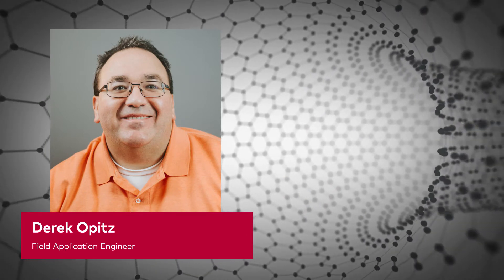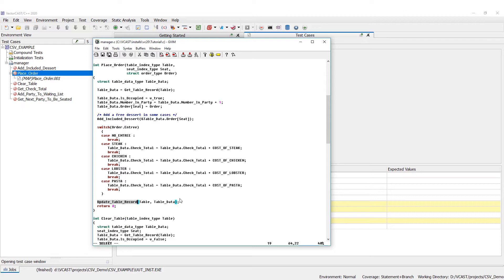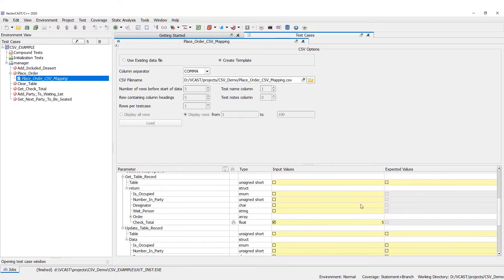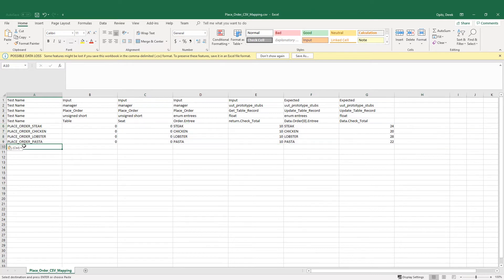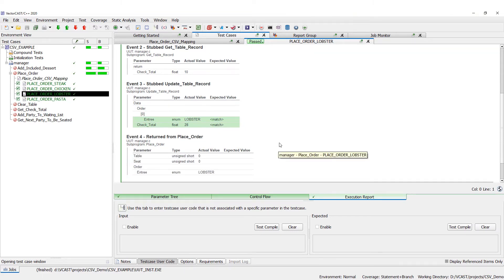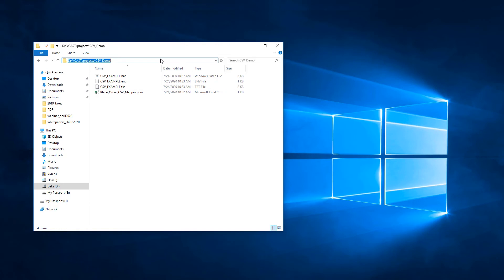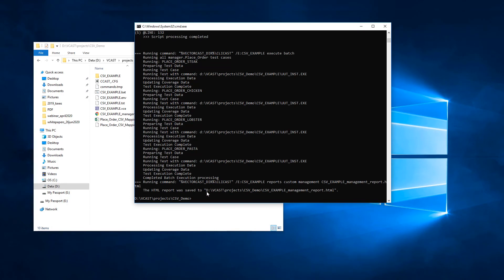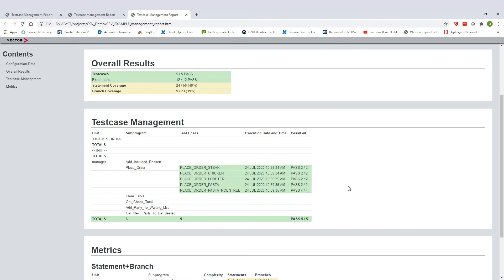CSV Mapping in VectorCAST/C++